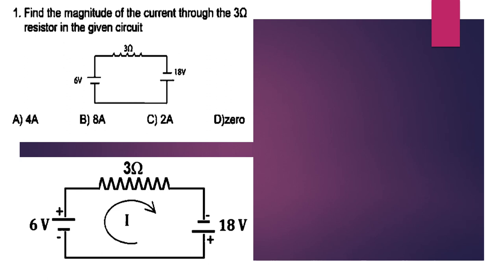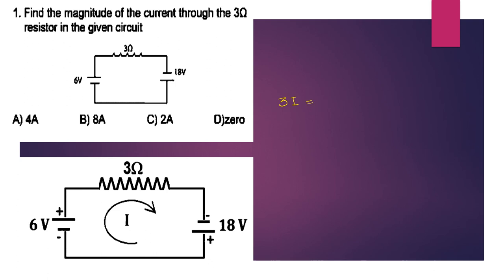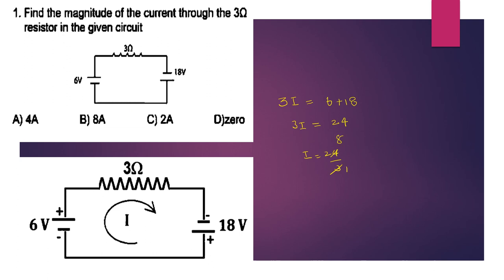Find the magnitude of the Current through the 3 Ohm resistor in the given Circuit